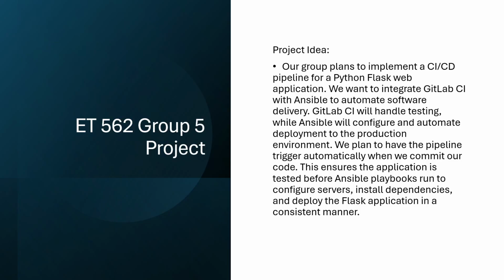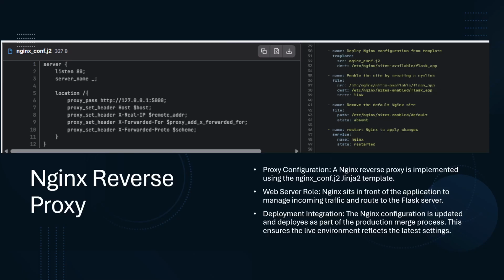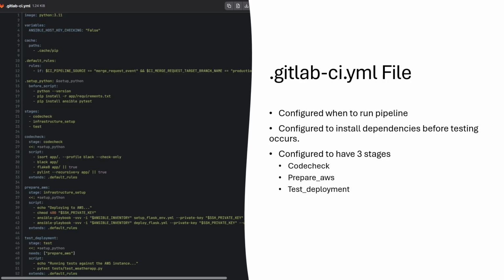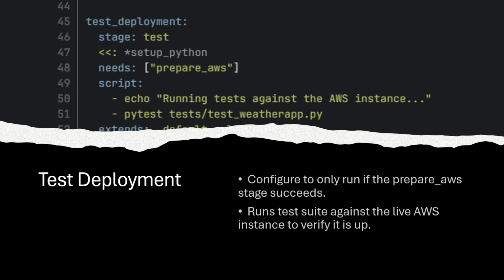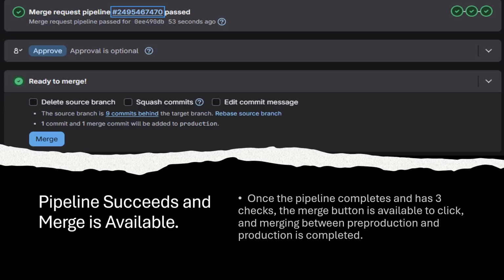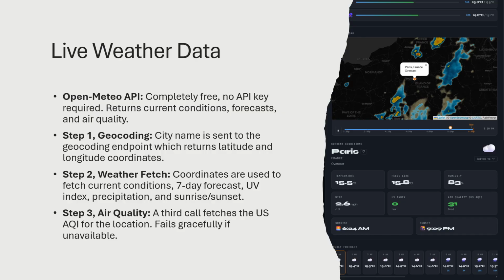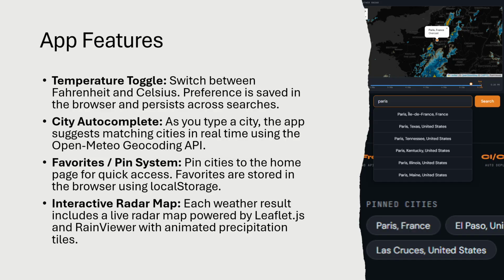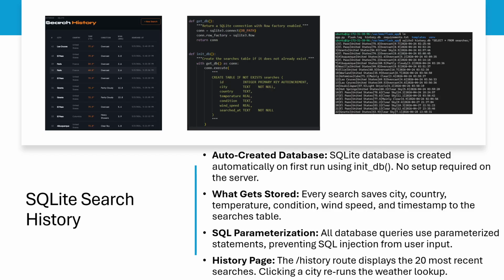Group5 Presentation ET-562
Presentation showing CI/CD project